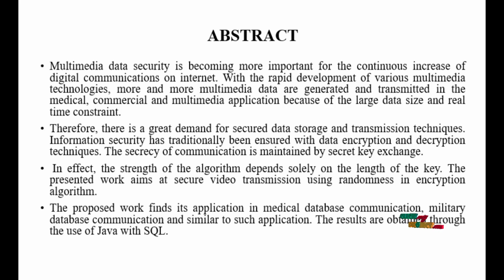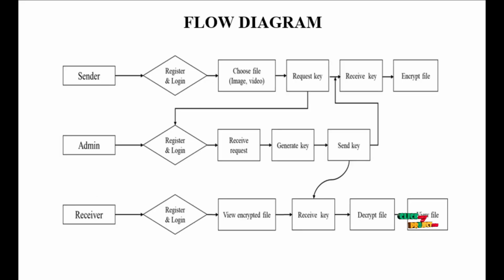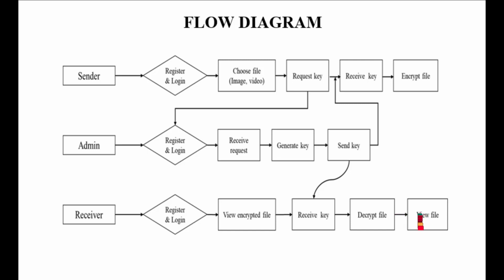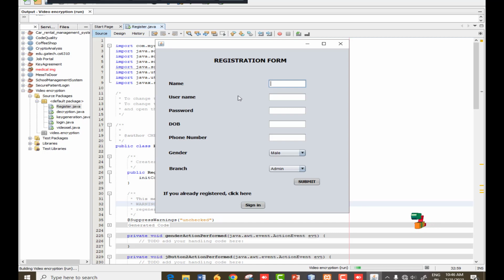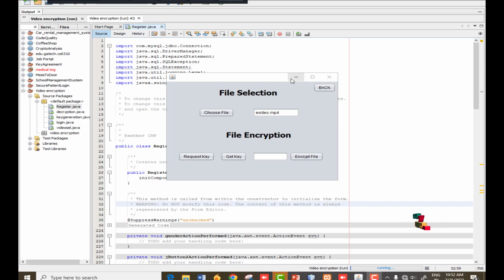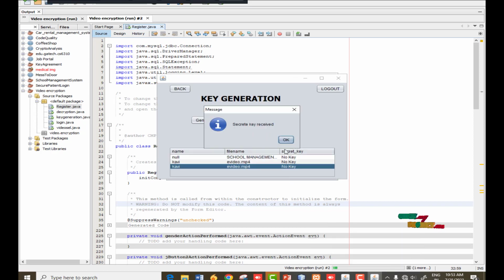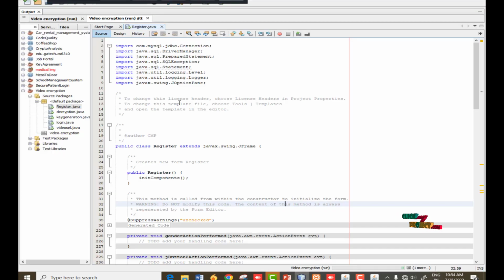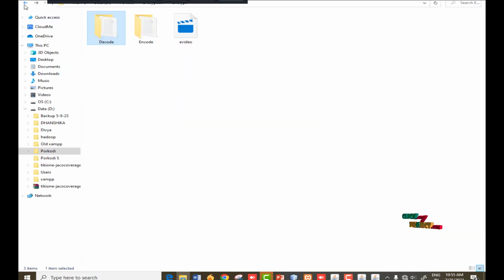JAVA Data mining Project - SECURE APPROACH FOR VIDEO ENCRYPTION AND DECRYPTION - ClickMyProject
Multimedia data security is becoming more important for the continuous increase of digital communications on internet. With the rapid development of various multimedia technologies, more and more multimedia data are generated and transmitted in the medical, commercial and multimedia application because of the large data size and real time constraint. Therefore, there is a great demand for secured data storage and transmission techniques. Information security has traditionally been ensured with data encryption and decryption techniques. The secrecy of communication is maintained by secret key exchange.  In effect, the strength of the algorithm depends solely on the length of the key. The presented work aims at secure video transmission using randomness in encryption algorithm. The proposed work finds its application in medical database communication, military database communication and similar to such application. The results are obtained through the use of Java with SQL.

Including Packages
* Base Paper
* Complete Source Code
* Complete Documentation
* Complete Presentation Slides
* Flow Diagram
* Database File
* Screenshots
* Execution Procedure
* Readme File
* Addons
* Video Tutorials
* Supporting Softwares

Specialization
* 24/7 Support
* Ticketing System
* Voice Conference
* Video On Demand *
* Remote Connectivity *
* Code Customization **
* Document Customization **